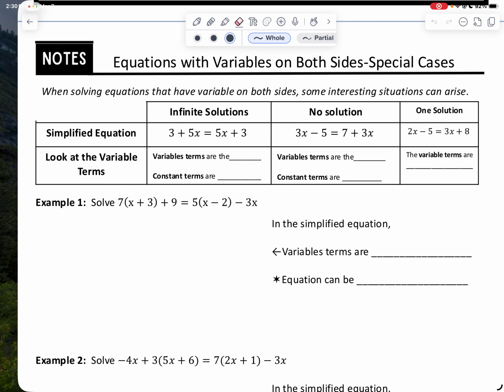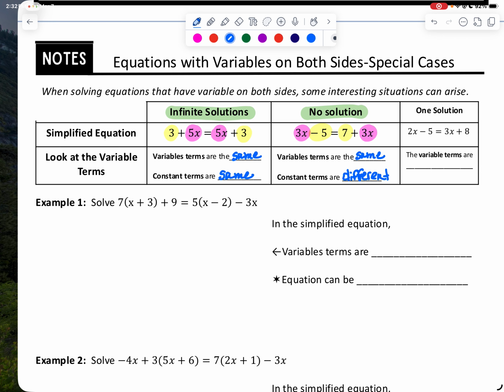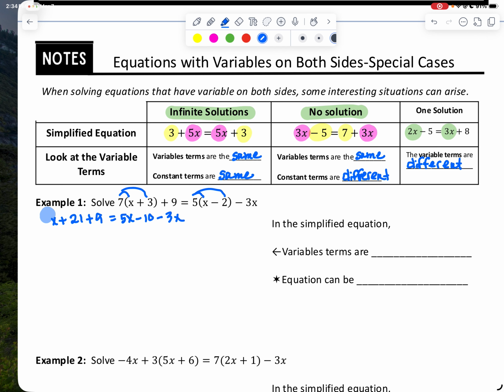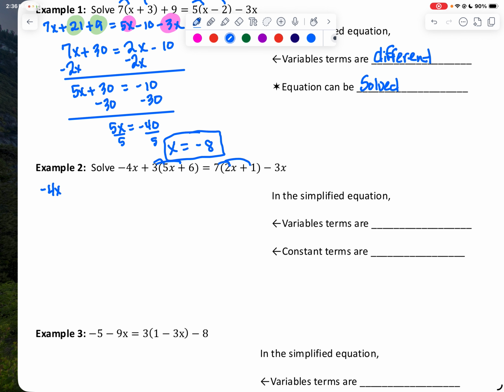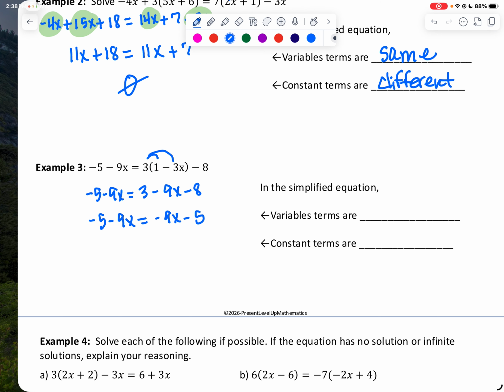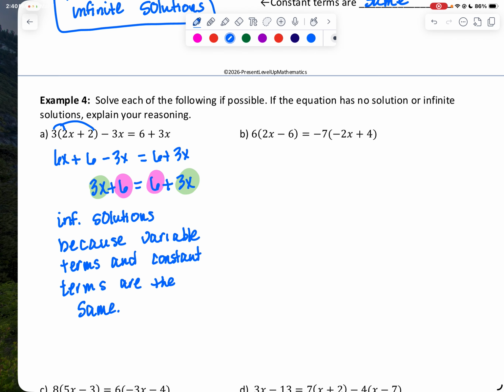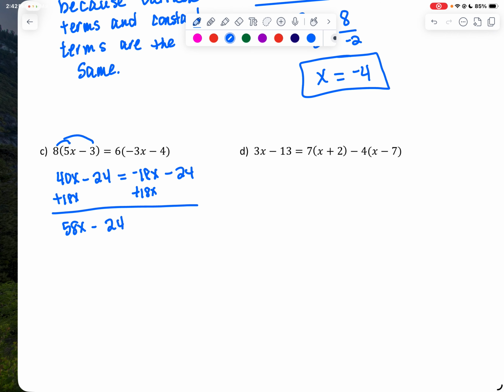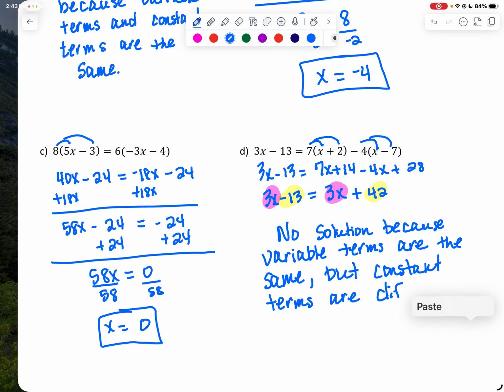How to Solve Equations With Variables on Both Sides Which Have No Solution or Infinite Solutions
In this lesson students will explore equations with variables on both sides which have no solution or infinitely many solutions.